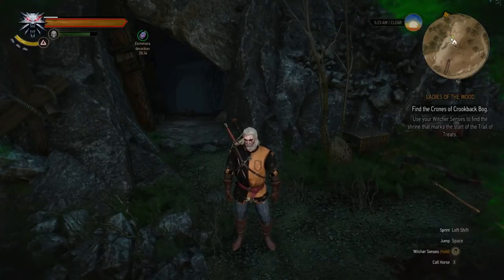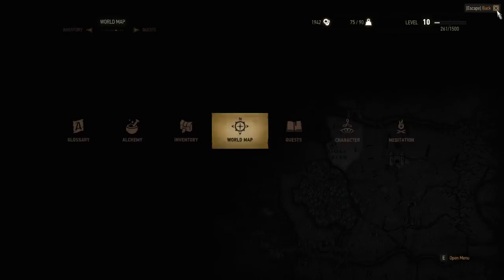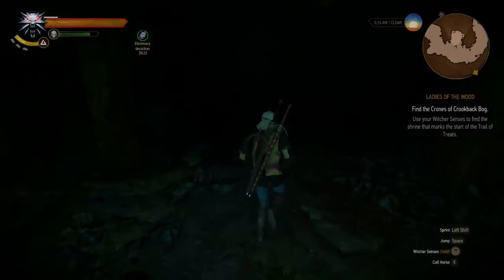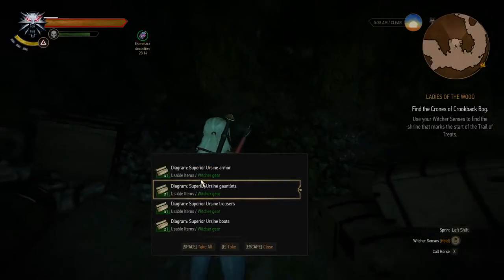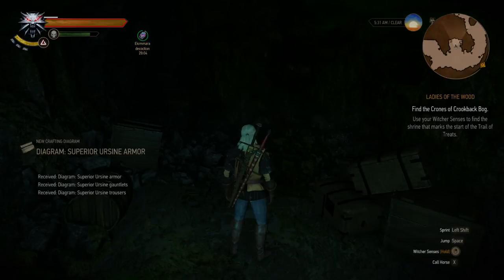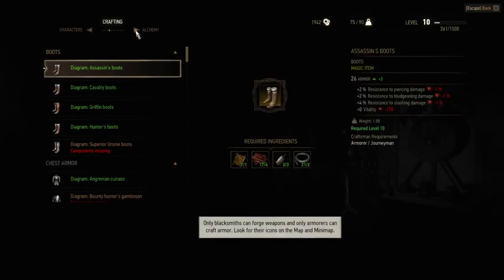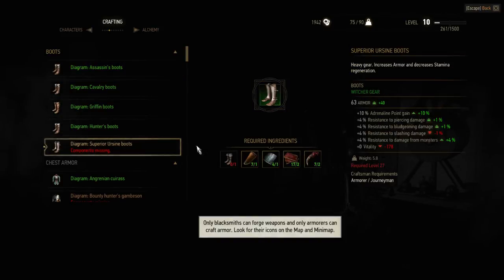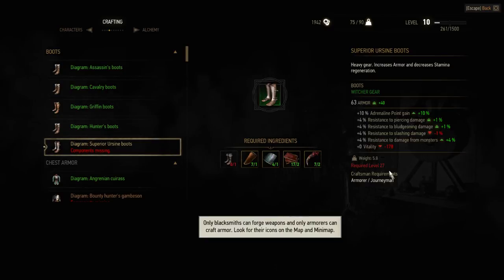The Witcher 3, Location Diagram Superior Ursine Set, Boots, Chest, Gloves, Trousers lev 27